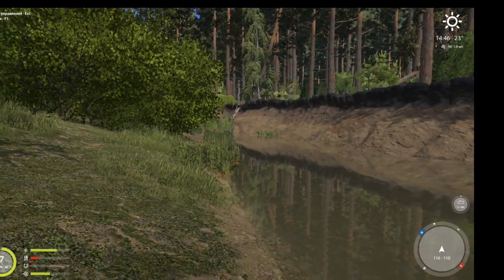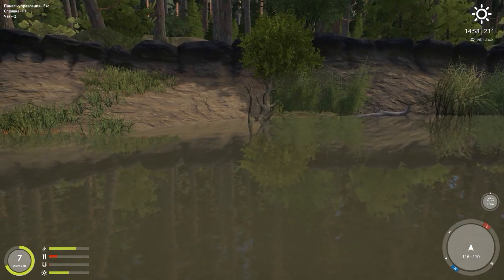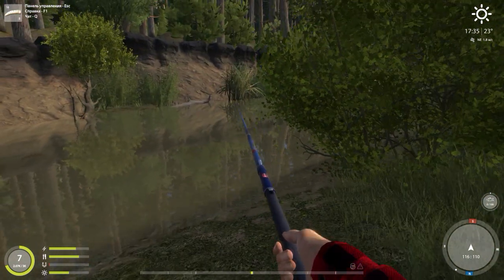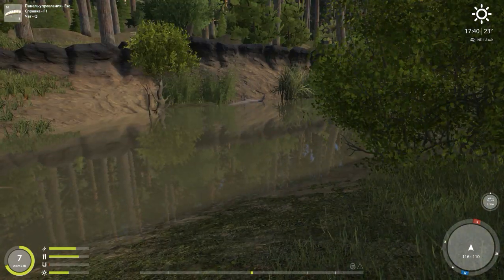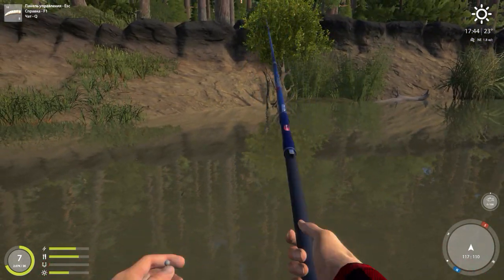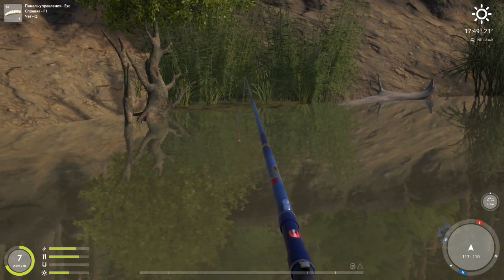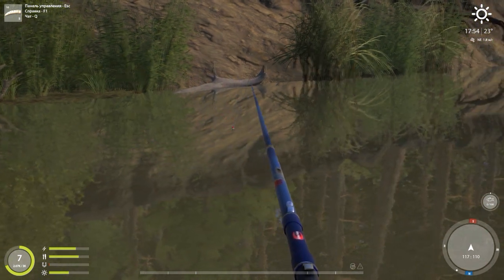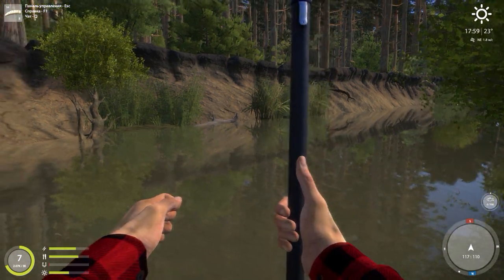Russian Fishing 4 | #5 - Rockin' the Perch! (Pre-English Update)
In this episode, I head up to the north end of the River Map and try my luck fishing with the current. As a result, I find a couple of new species, a few large carp, and some fat Redfin Perch!

NEED MORE HELP PLAYING RUSSIAN FISHING 4? Check out LADY OF GAMES Playlist of Tutorials for her expertise in navigating this game: